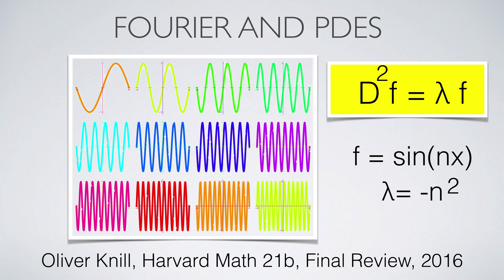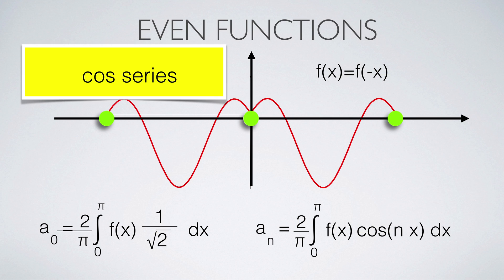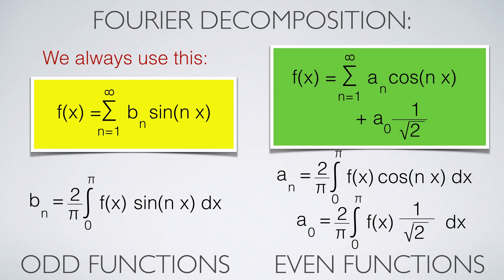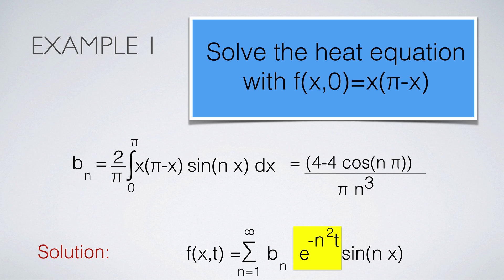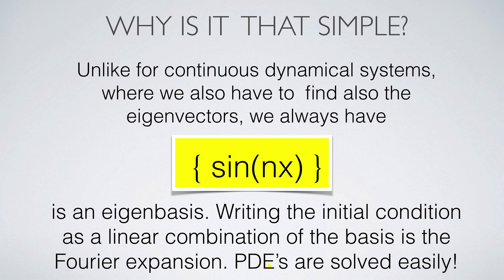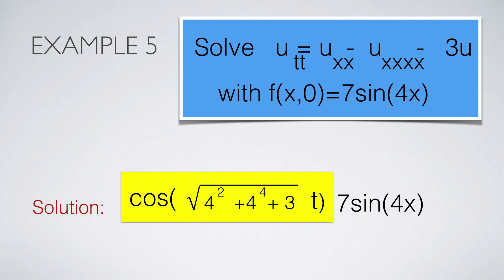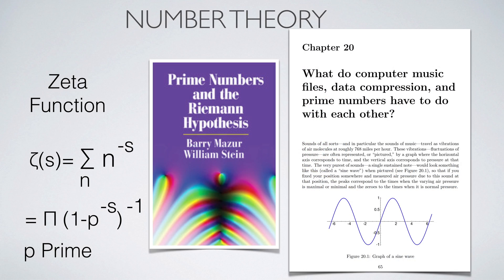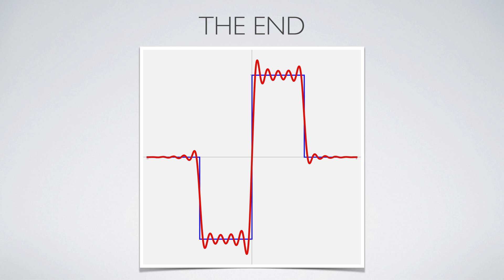Fourier and Partial Differential Equations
A few slides from the final math 21b review of spring 2016. It reviews Fourier theory and partial differential equations. A couple of problems are solved.